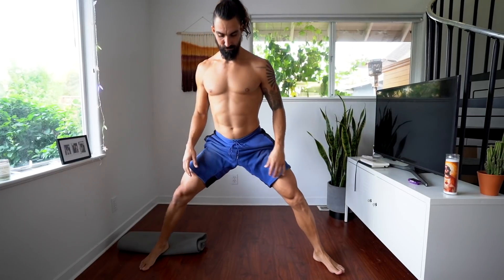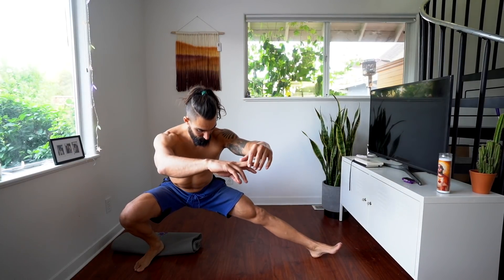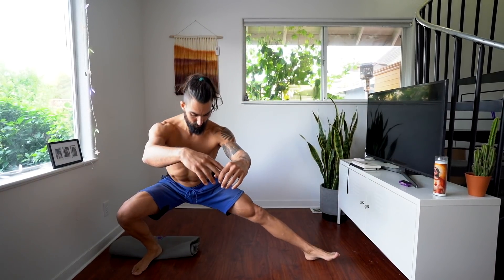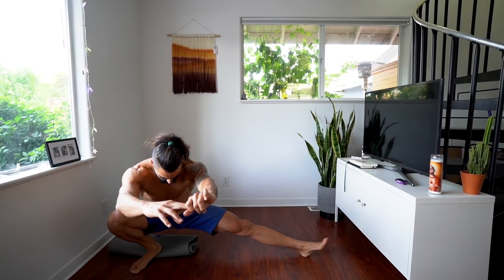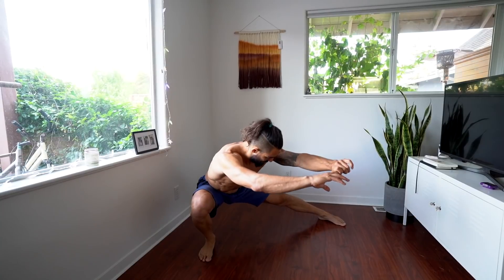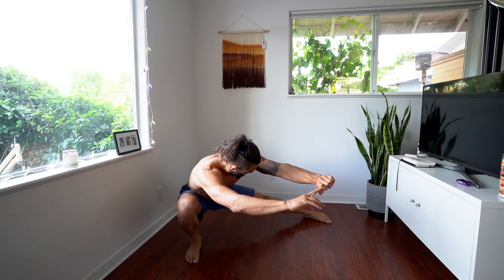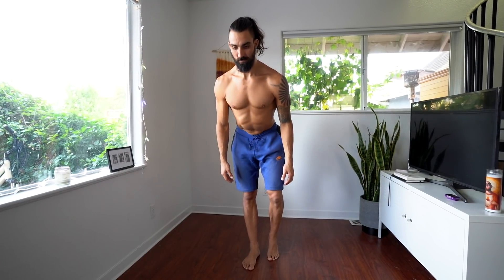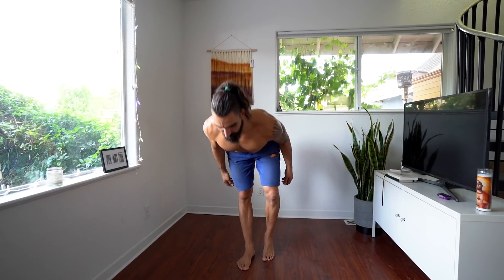Bodyweight Leg Exercises for FLEXIBILITY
2 Bodyweight Leg Exercises that improve hip, spine, and overall leg flexibility. These exercises will strengthen the legs while building flexibility in the hamstrings, adductors, calves, lower back, and hip rotators. Add these to your routine and see how your flexibility improves!

Leg flexibility for beginners to advanced athletes. These are the best leg exercises to increase hip flexibility. Leg flexibility training is crucial for an overall healthy body. Calisthenics leg workouts are the easiest way to prioritize hip mobility while also training the legs to be stronger. These are leg exercises for at home, no equipment required! Leg exercises for women and men equally and can be done at the gym or no gym. Make your legs strong and flexible at the same time.